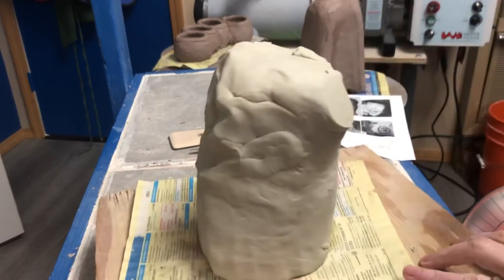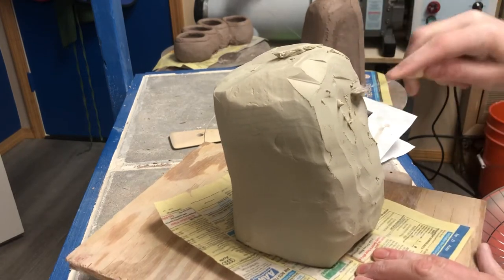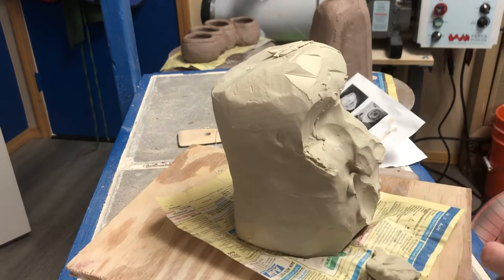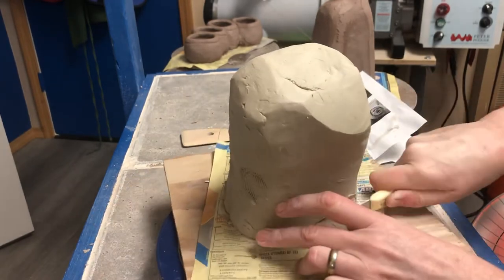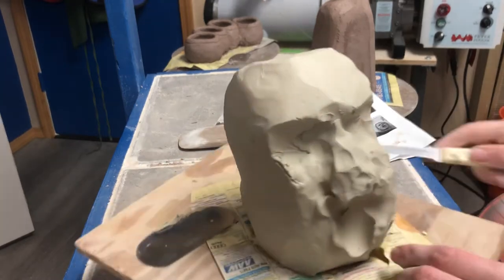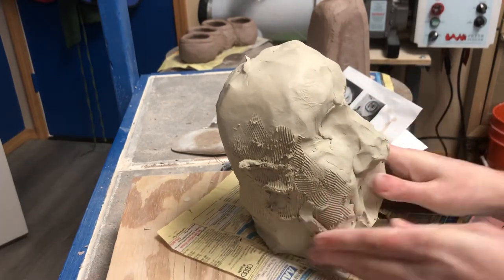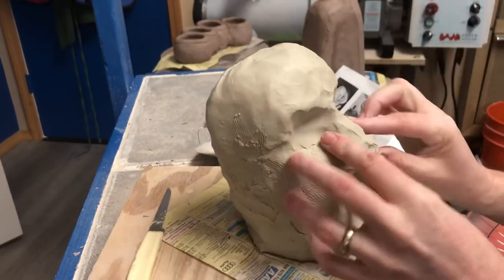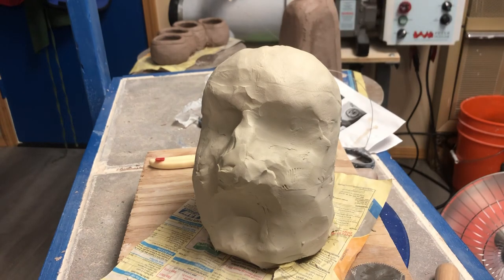Carving from Solid: small sculpture "complication"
Demonstration /Explanation of how to shape a scupture for solid carving "complications."

Explanation and video by Rachel Dorn, ceramics instructor at Yakima Valley College.